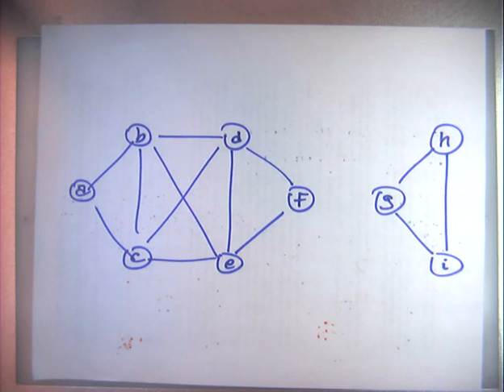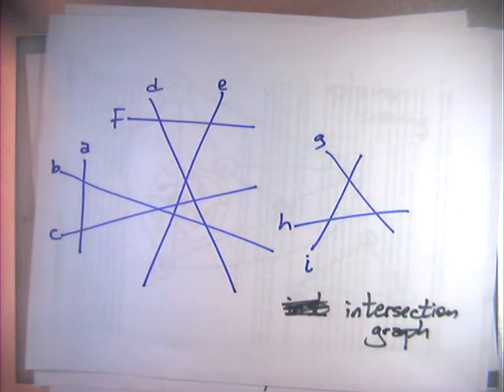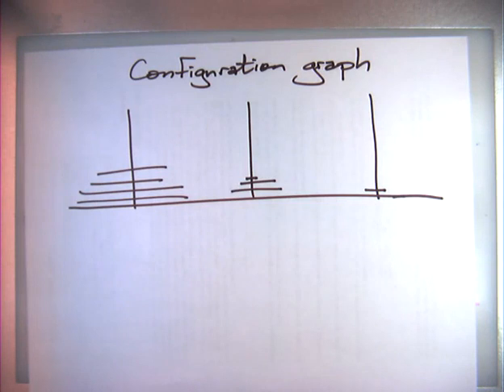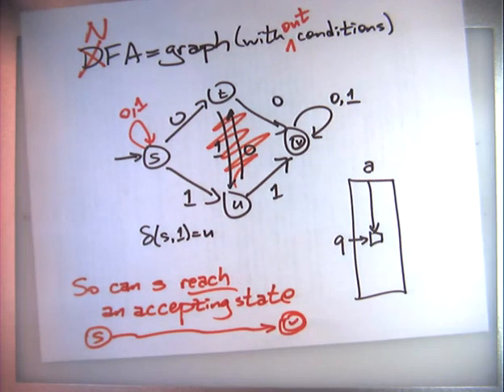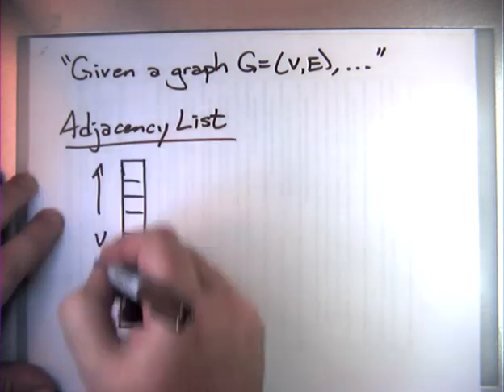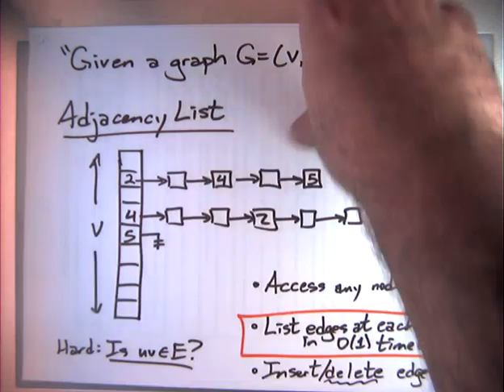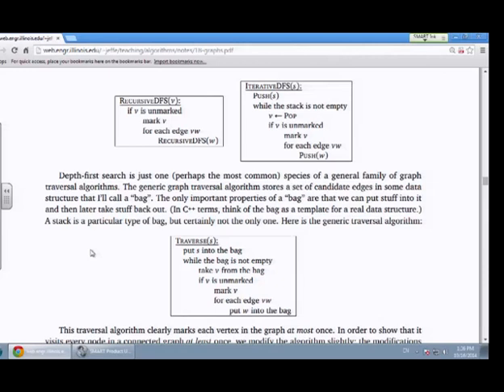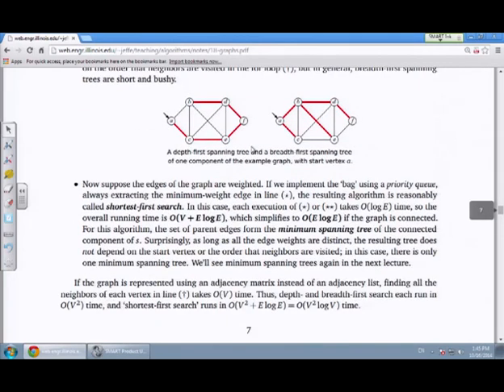2014-10-16 Graphs - definitions, representations, data structures, whatever-first search